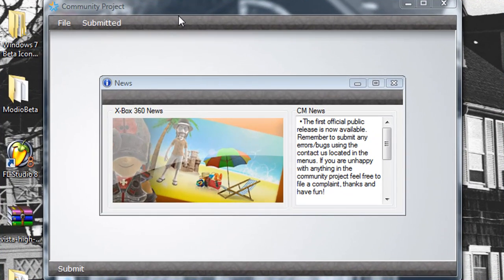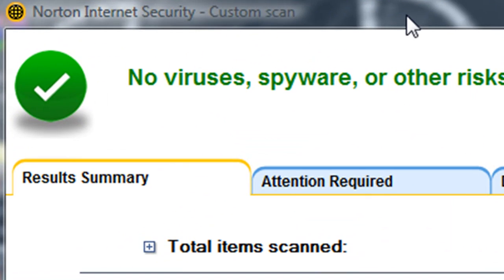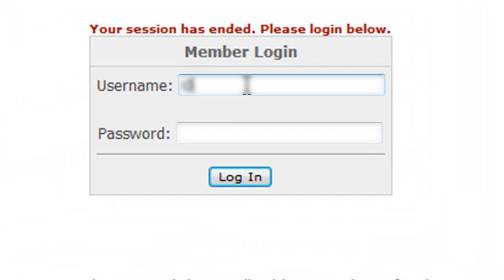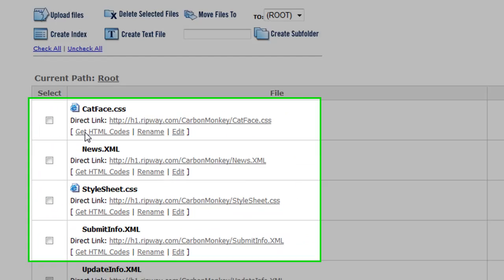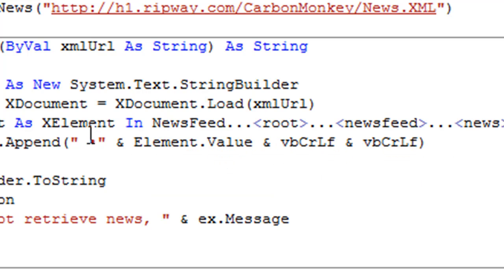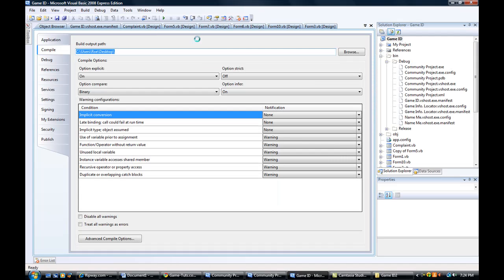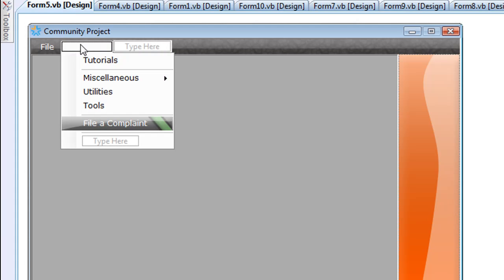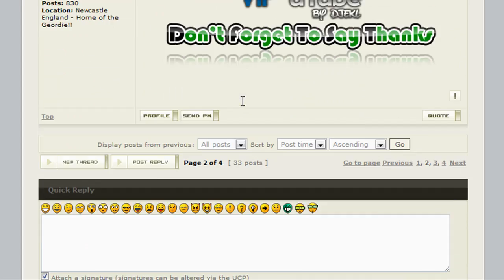Proof [Game-Tuts] Community Project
This is just a proof video that my application is in fact not a virus. This video was made to be viewed